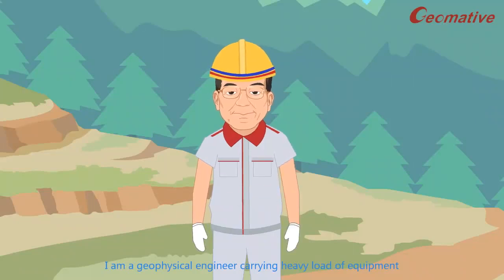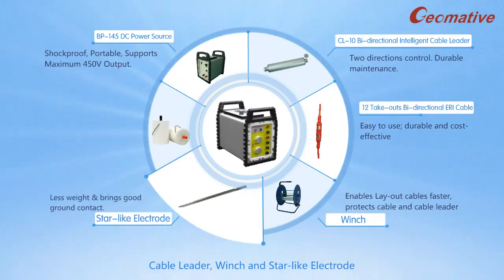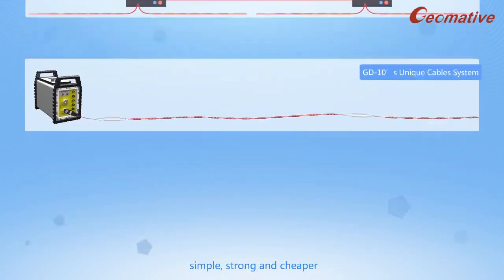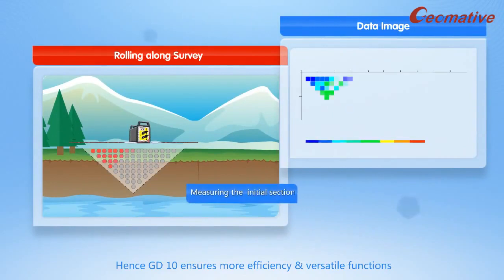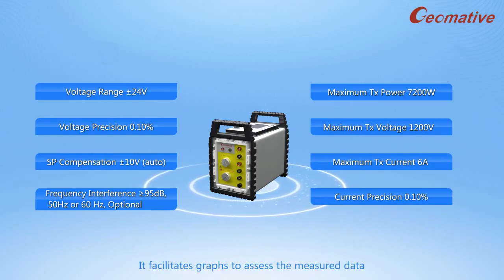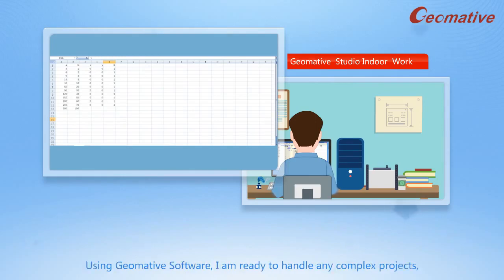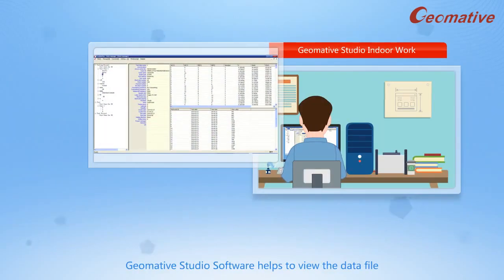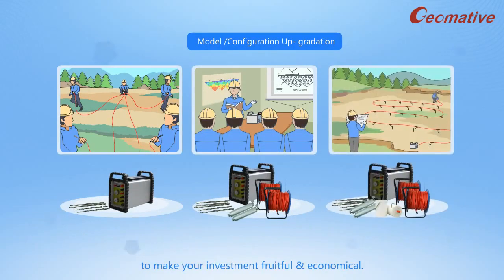Geomative Electrical Resistivity System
Geomative is dedicated in providing OPTIONS for your geophysical Explorations. We never stop innovating and updating our products to provide good results.